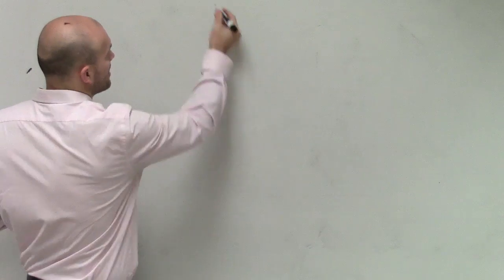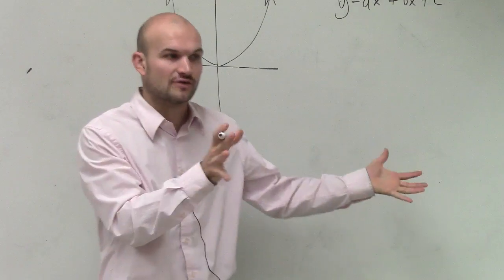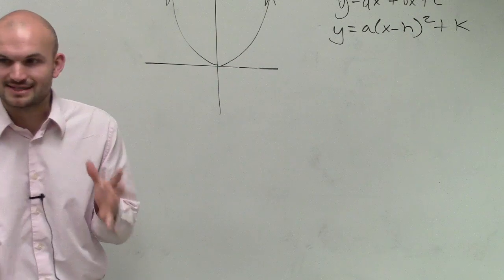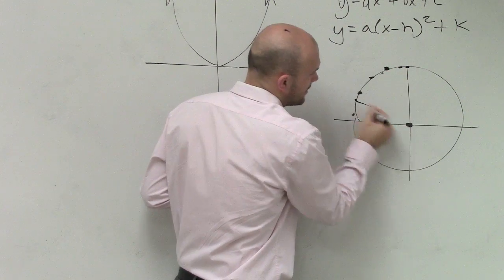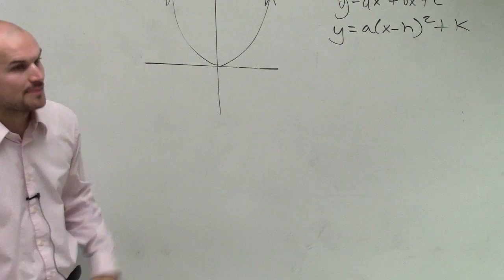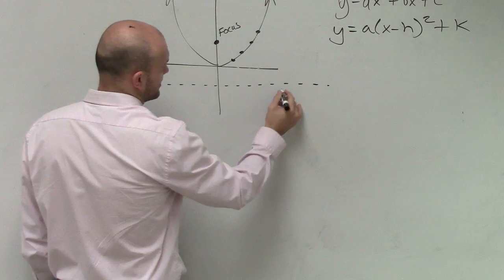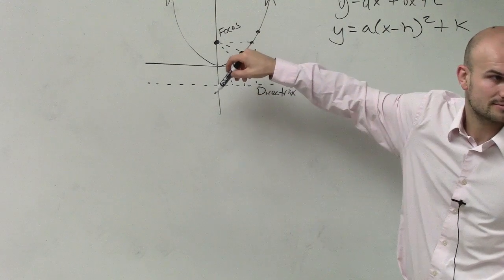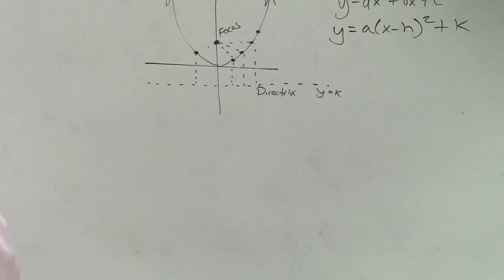What is the definition of a parabola